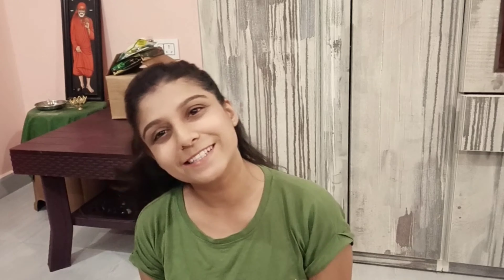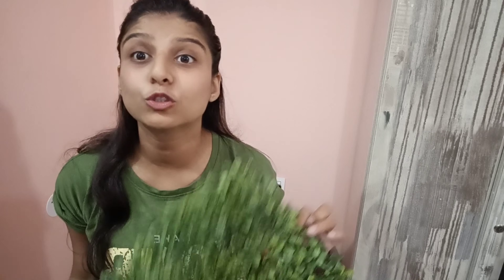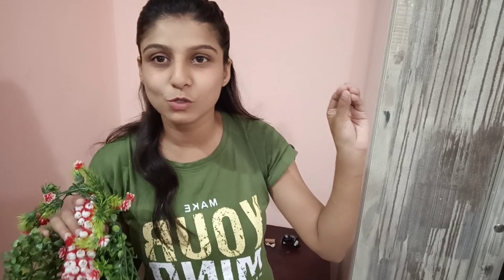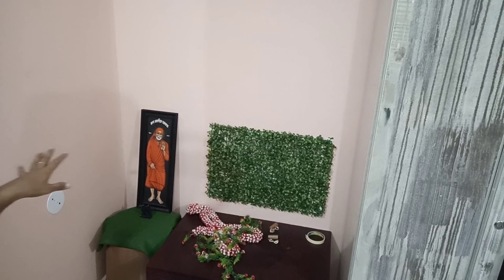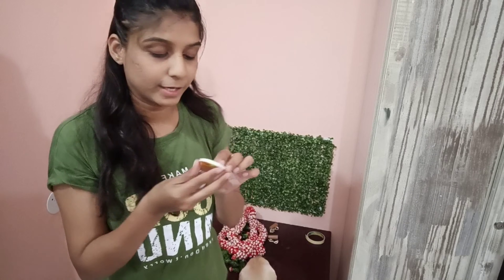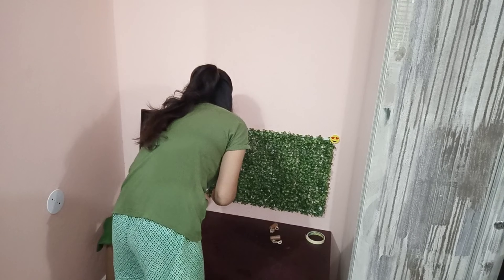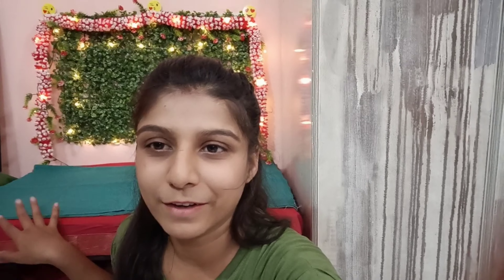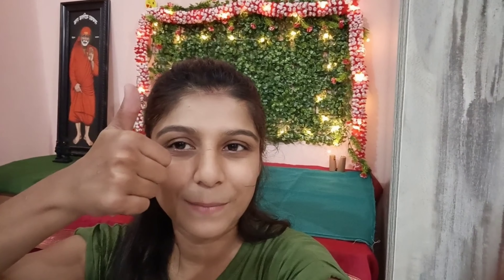Ganesh chaturthi preparations, Our first Ganpati after shaddi, simple n easy decoration